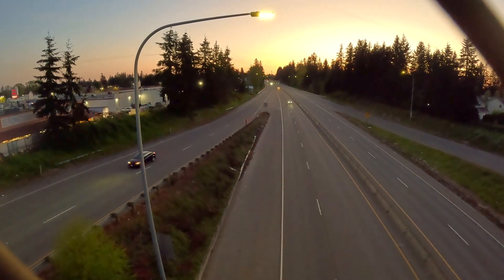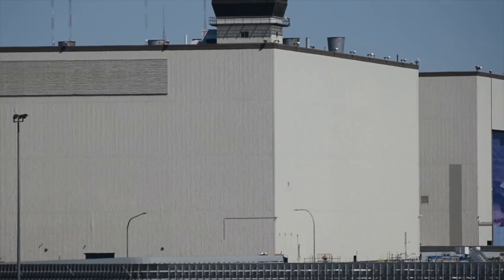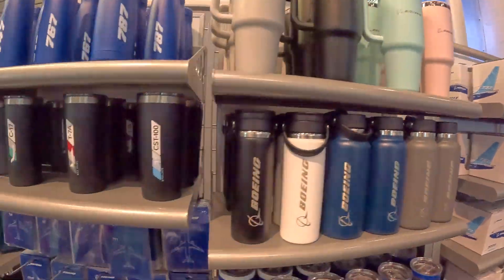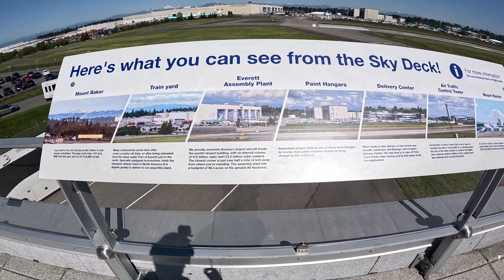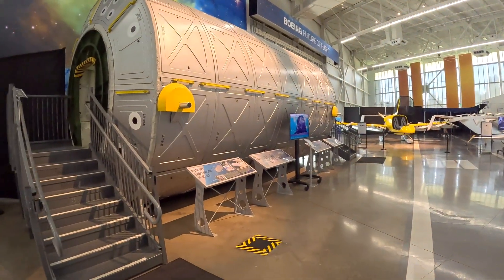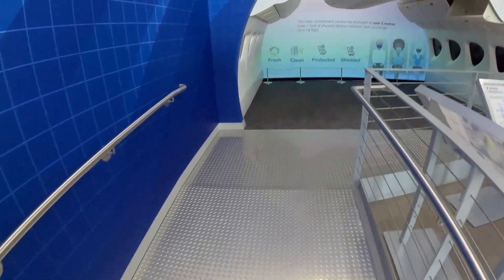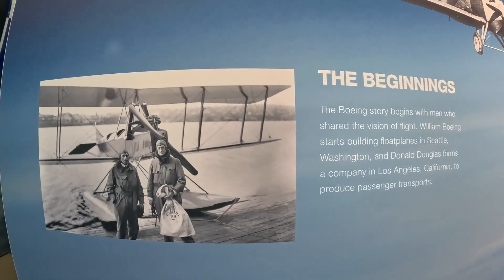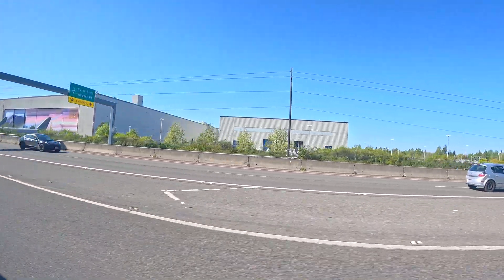Visiting the largest building in the world! - The Boeing Everett plant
The Boeing Everett factory is the largest building by volume in the world. It is 13 stories high and big enough to encircle all of Disneyland!!
Many of the airplanes you've flown on were made right inside this massive building in Everett, Washington, USA.